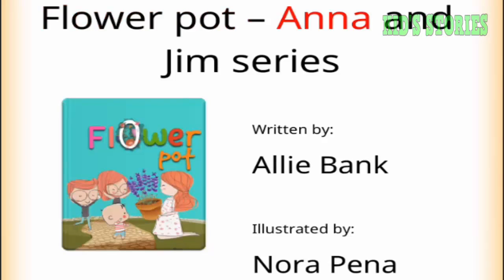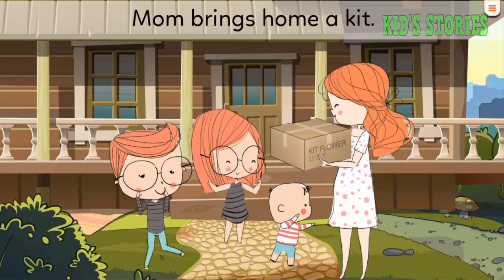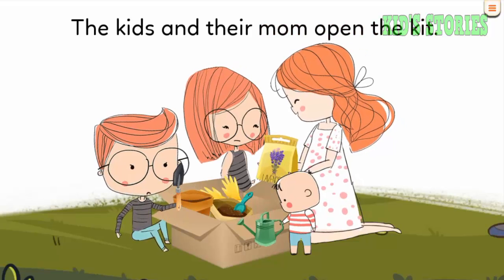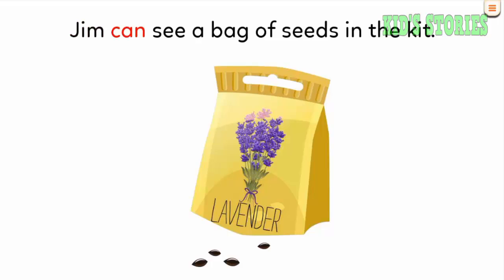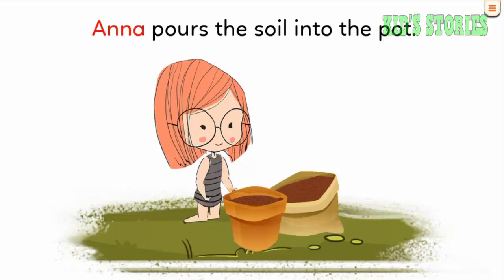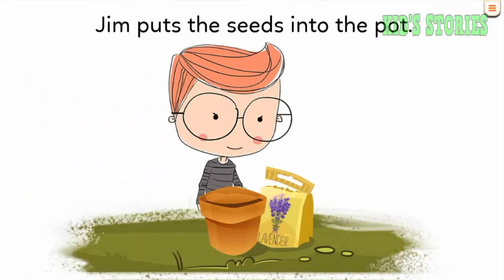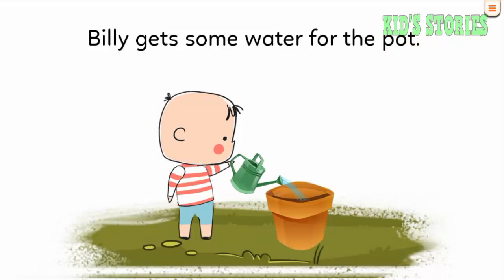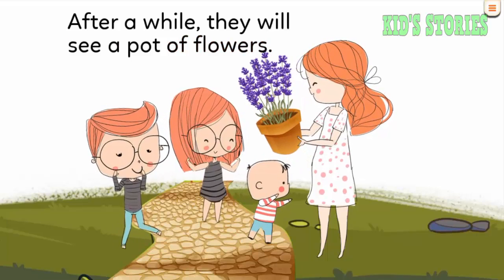Flower pot Anna and Jim series - Best stories for kids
Flower pot Anna and Jim series - Best stories for kids. Kid's Stories is an English learning program developed by leading language specialists in the United States. Kid's Stories offers a unique English learning solution for 2-15 year olds.
With the new interactive storybook, the massive and the system of lessons designed through the story, the learning of children's English will become more interesting, faster than ever. Kid's Stories helps children pronounce native vocabulary, develop reading skills and use flexible vocabulary in life.